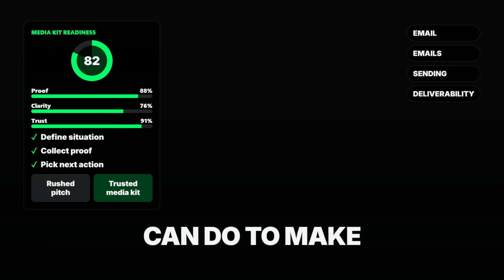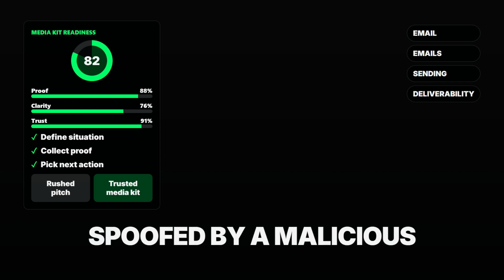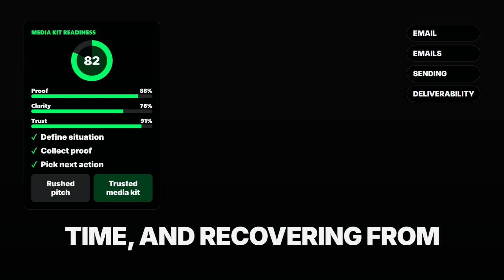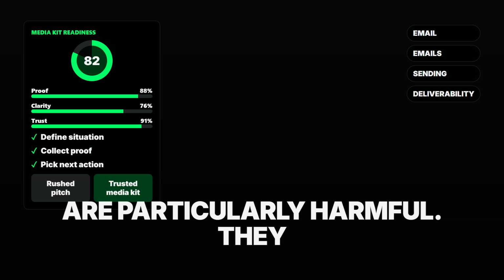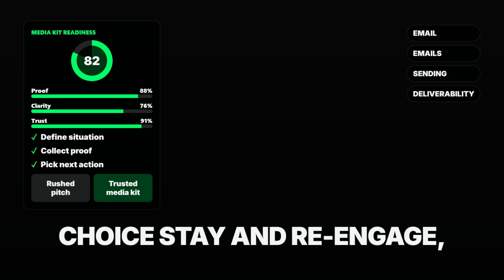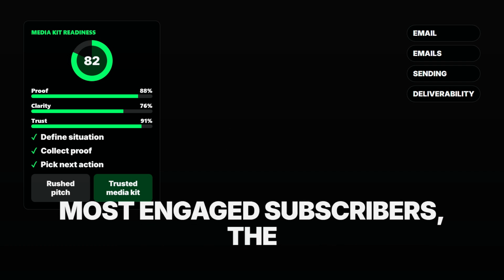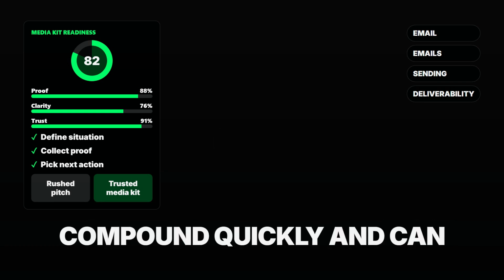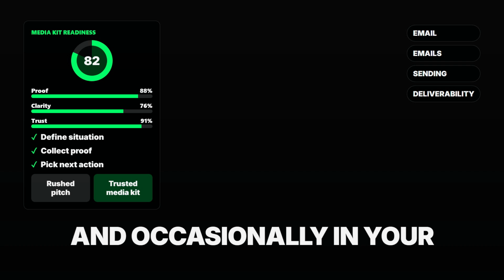Deliverability Basics for Beginners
You can write the most compelling email in the world, but if it never reaches your subscriber's inbox, none of it matters. Deliverability is the measure of whether your emails actually arrive where they are supposed to, the primary inbox, r...